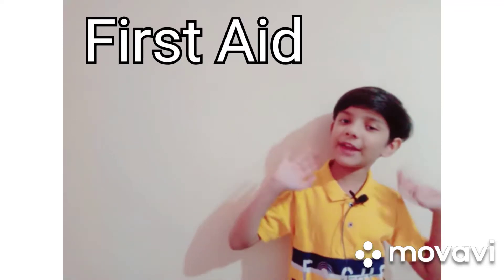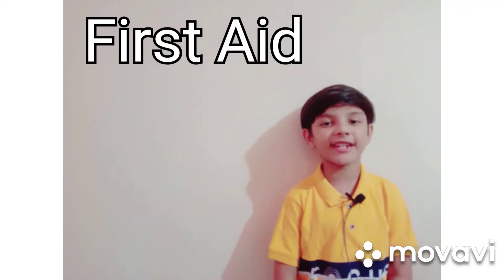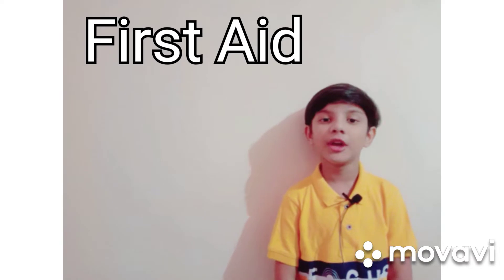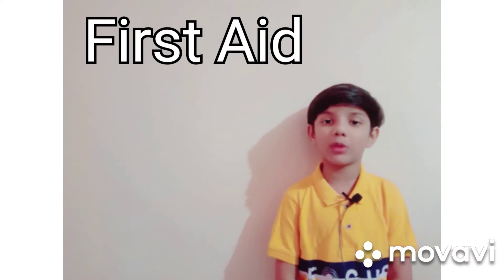ABOUT FIRST AID STUDY AND FACTS BY HARSHITH #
ABOUT FIRST AID